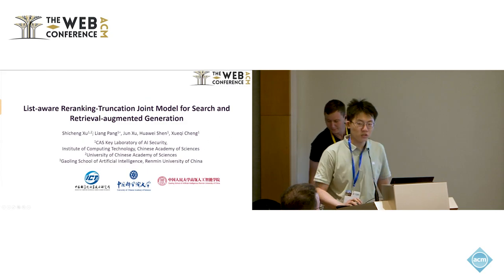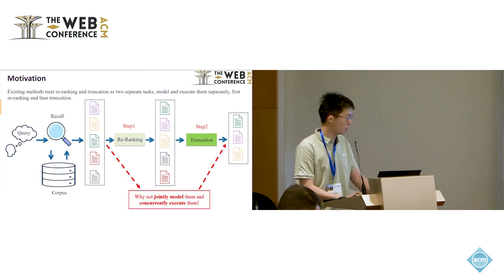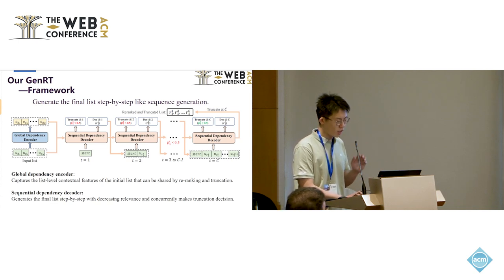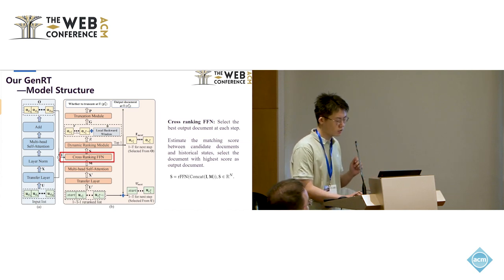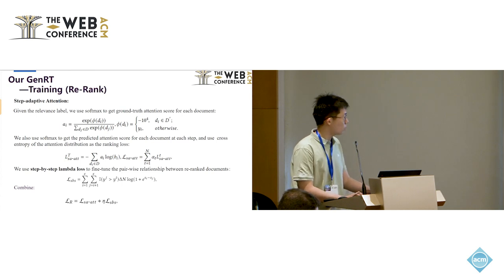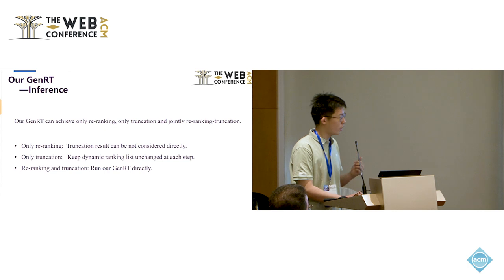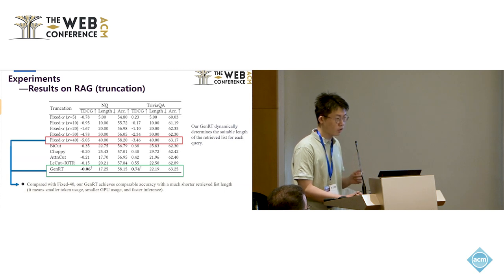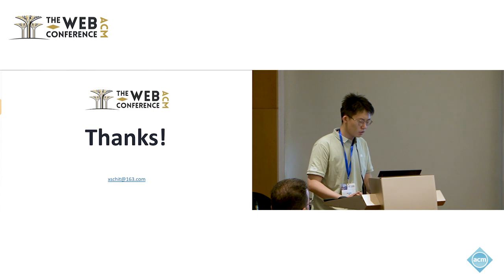List aware Reranking Truncation Joint Model for Search and Retrieval augmented Generation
Shicheng Xu, CAS Key Laboratory of AI Security, Institute of Computing Technology, Chinese Academy of Sciences & University of Chinese Academy of Sciences, Beijing, China